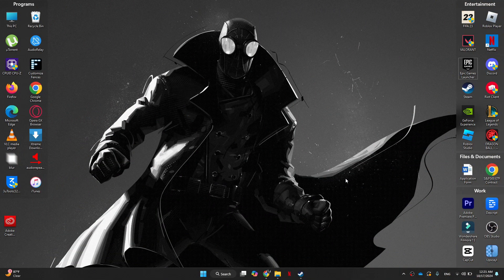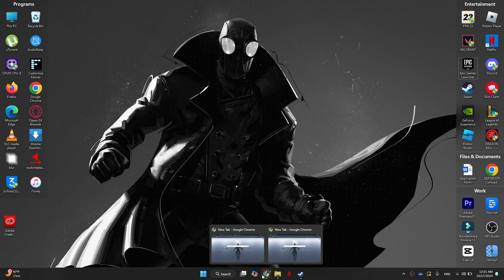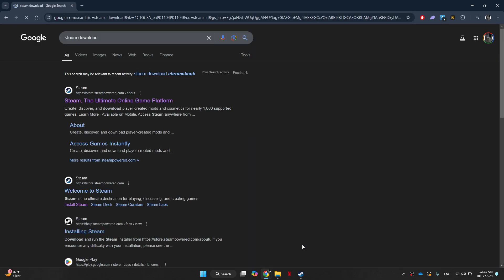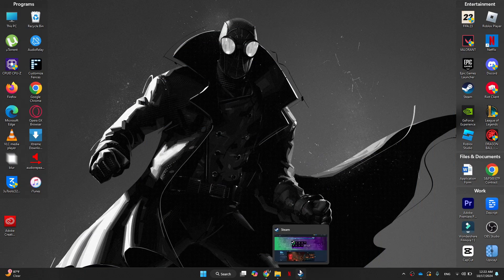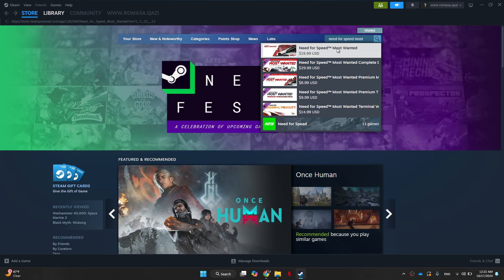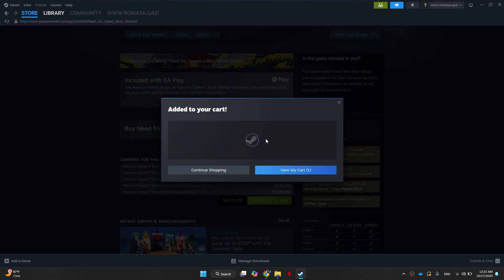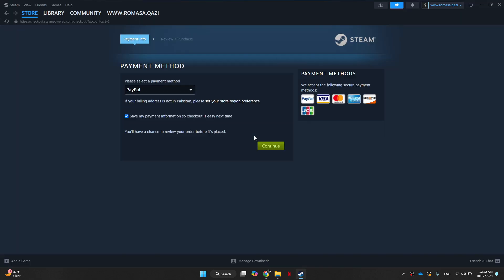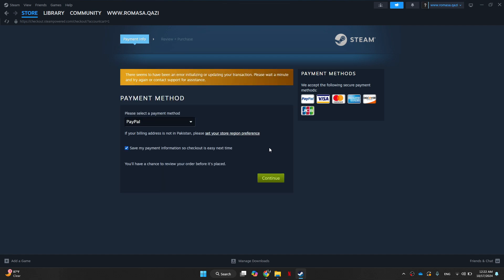How To Download Need For Speed Most Wanted On PC/Laptop (2024)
Downloading Need for Speed Most Wanted on PC/Laptop (2024)

This guide will show you how to download Need for Speed Most Wanted on your PC or laptop in 2024. Follow these steps to get started with the game quickly and easily.